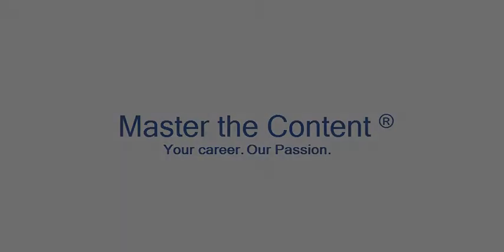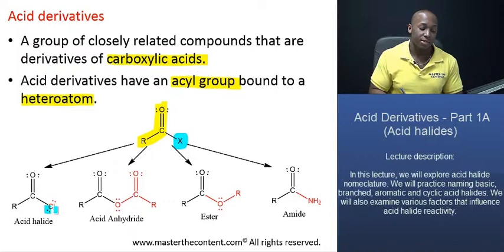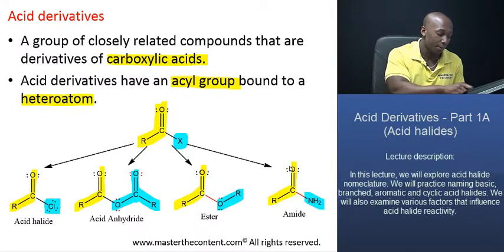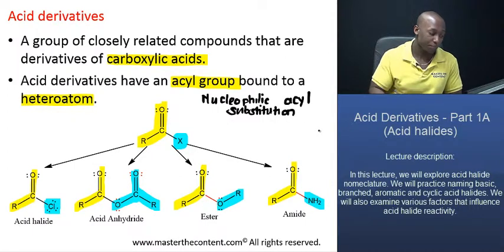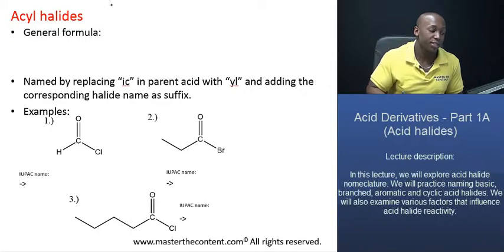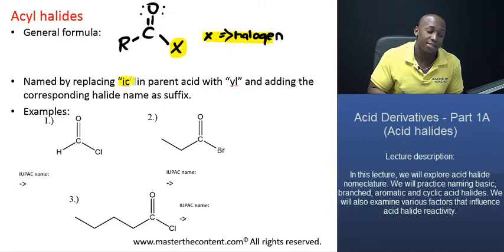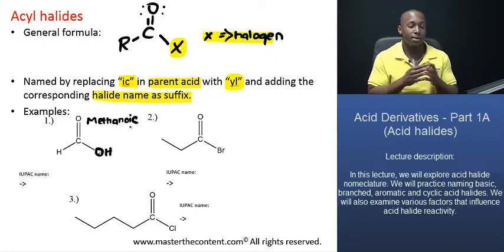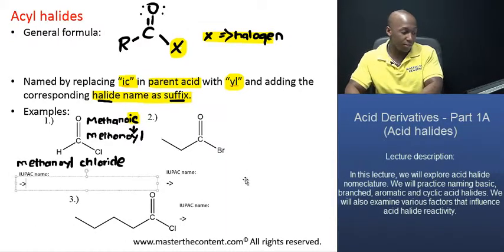MCAT ®: Acid Derivatives Part 1A - Acyl halide nomenclature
► MCAT| Chemical and Physical Foundations of Biological Systems |Content Category 5D: Structure, function, and reactivity of biologically relevant molecules| Acid Derivatives Part 1

► Lecture Description:
- Topics include: Nomenclature of simple, branched, substituted, cyclic and aromatic Acid derivatives